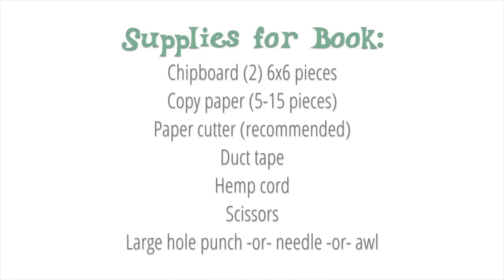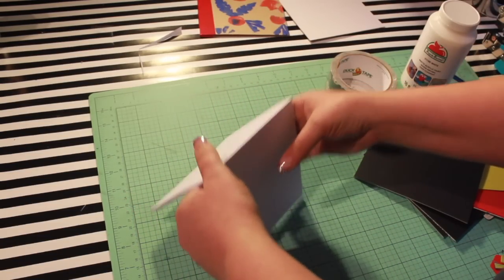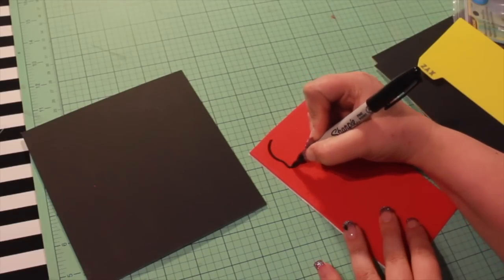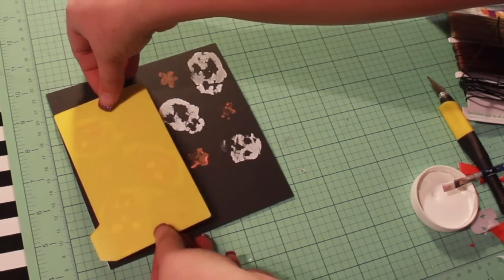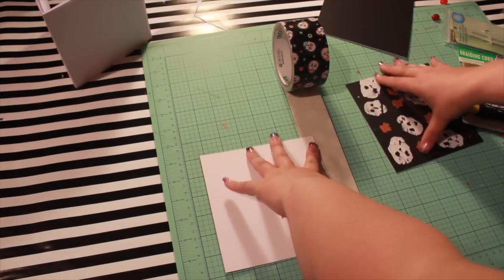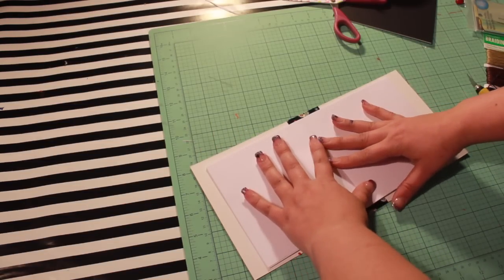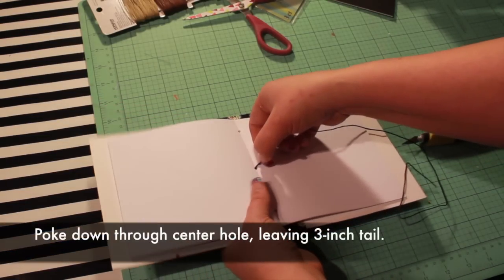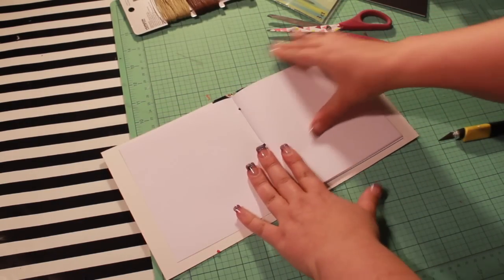Make a Book with Chipboard & Duct Tape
Learn how to make a cute mini book with chipboard, duct tape, and hemp cord. Plus, I'll show you how to make stamps using craft foam, to print your own cover design. A fun craft to make with kids!